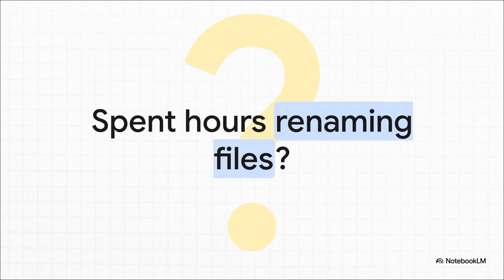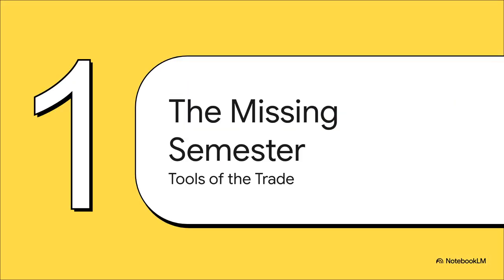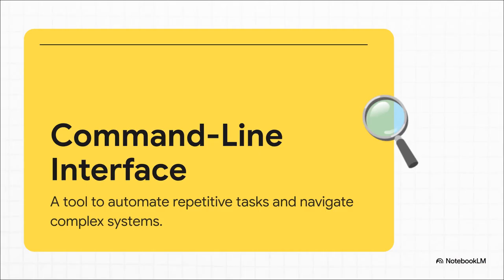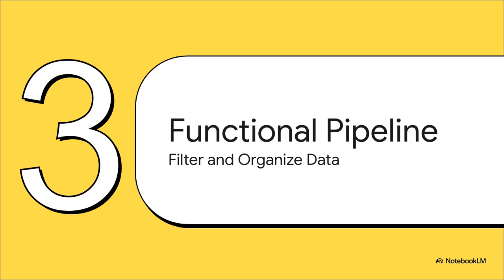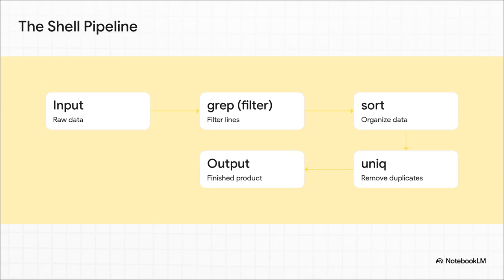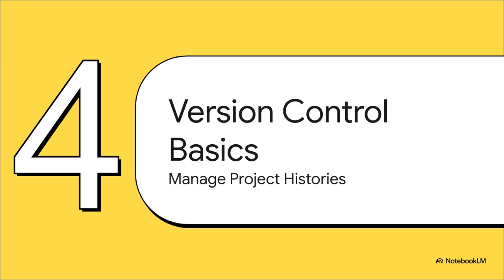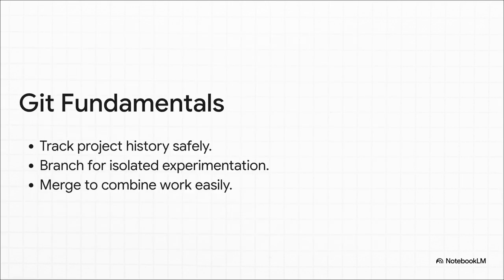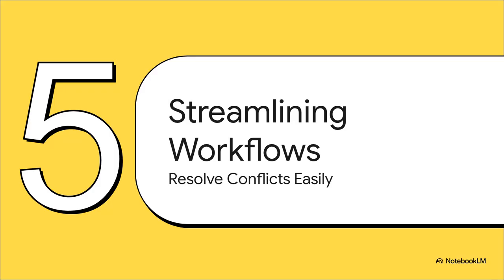Building the Brain of a Program | Computer Science Architect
The Command Center is an educational computer science video designed for Architect students that helps learners understand how commands, logic, and control structures guide the behavior of computer programs. Through practical examples and clear explanations, students explore how instructions are organized, processed, and executed to make digital systems respond correctly.

This lesson introduces key computer science concepts related to commands, control flow, sequencing, decision-making, logic, algorithms, program structure, and system behavior. Students learn that a command center in computing works like the brain of a system—organizing instructions, making choices, and controlling how different parts of a program work together.